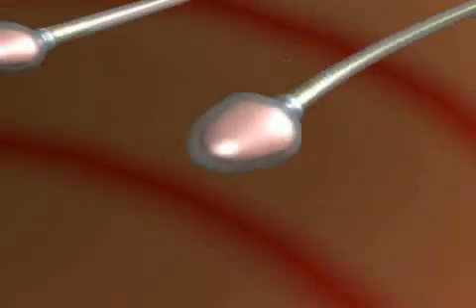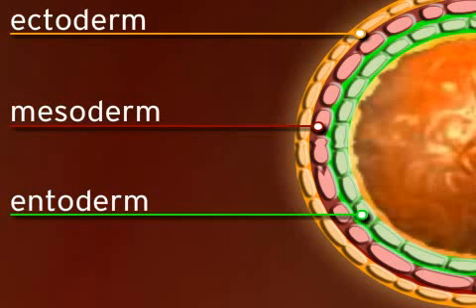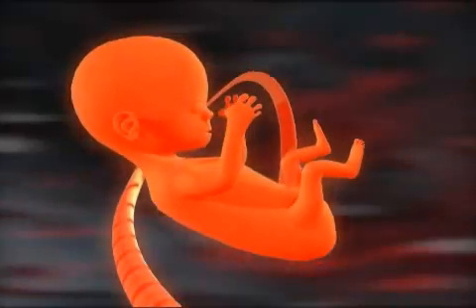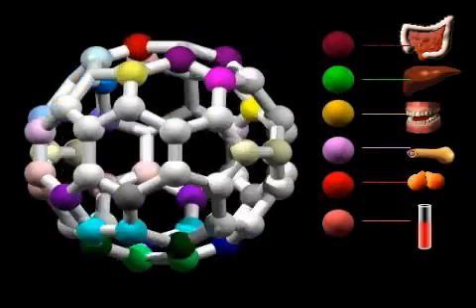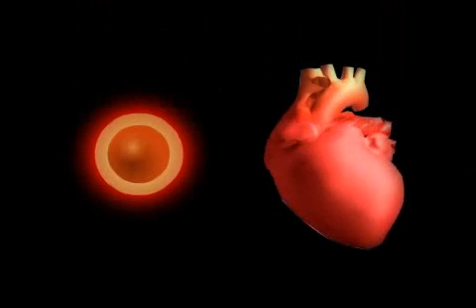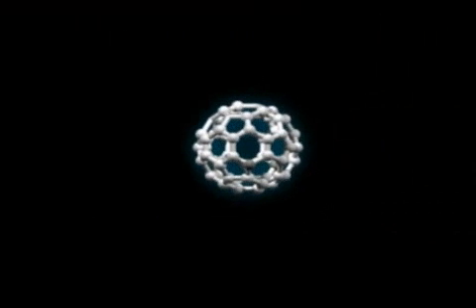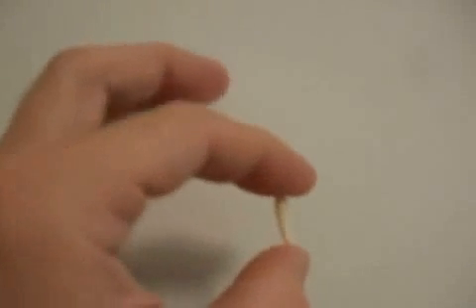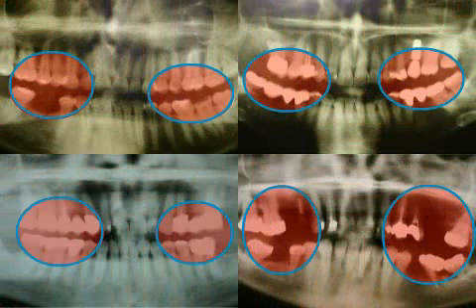Dental Anomalies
Tooth anomalies are all kinds of inherent anomalies in the dental germ.